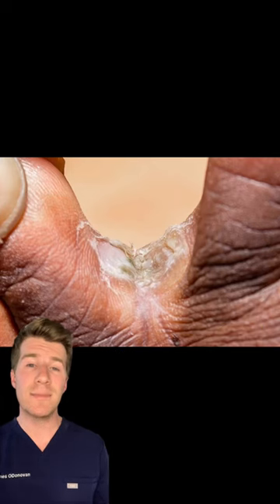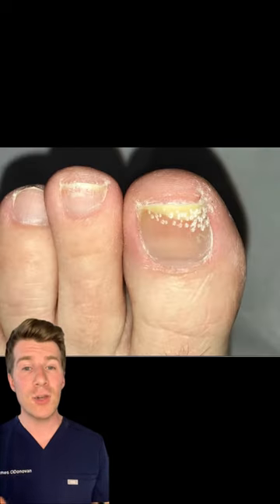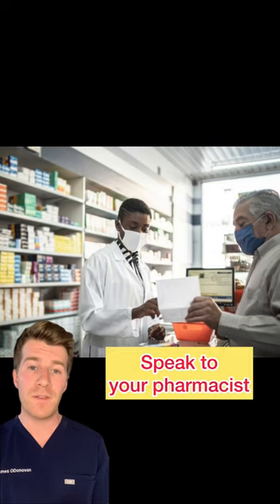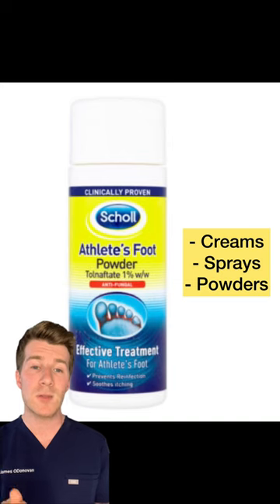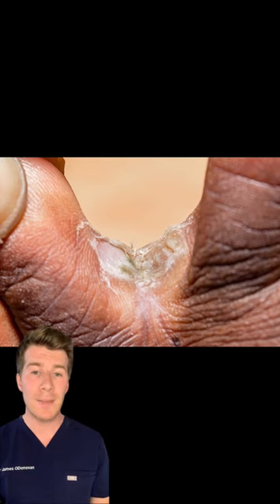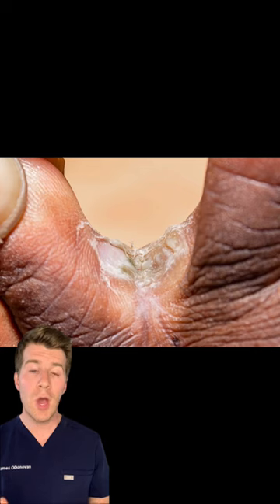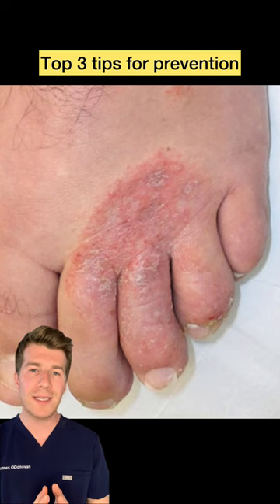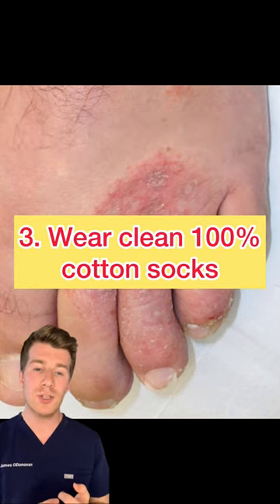Doctor explains ATHLETES FOOT in under 60 seconds - Symptoms , Treatment , Prevention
Athlete's foot is a fungal infection that affects your feet

One of the main symptoms of Athlete's foot is itchy white patches between your toes, as well as sore flaky patches on the feet.

The skin can look red, and if the infection is quite bad then you can get cracked skin in between your toes.

If it's not treated, the infection can spread to your toenails and cause a fungal nail infection.

To treat athletes foot you can try antifungal medicines which can be purchased from a pharmacy. They usually take a few weeks to work and they come in creams, sprays, as well as powders.
Some are only suitable for adults and you might need to try a few different treatments to find the one that works for you.

If these treatments from the pharmacists aren’t working then you should see your GP.
They might send off skin scrapings to the lab, prescribe a steroid and antifungal cream or sometimes – if the infection is really resistant to all other treatments – antifungal tablets.
To prevent athletes foot here are my top 3 tips:

- Keep your feet dry
- Air your feet – take off your shoes when youre in the house
- Wear clean socks daily and if possible try find socks which are 100% cotton

If you’ve had athletes foot and treated it successfully let me know what worked for you in the comments section.